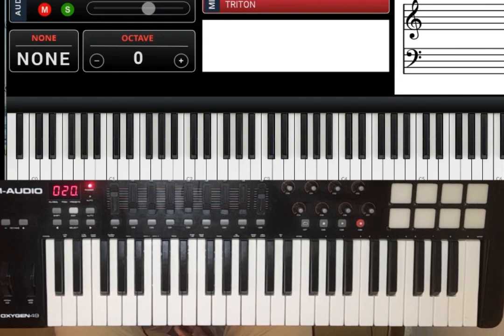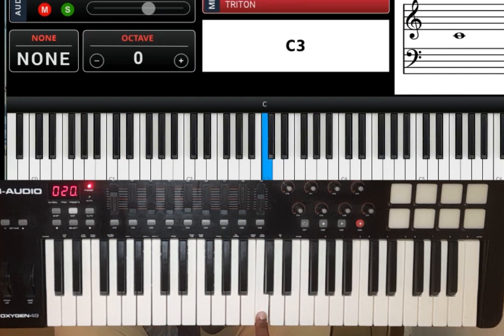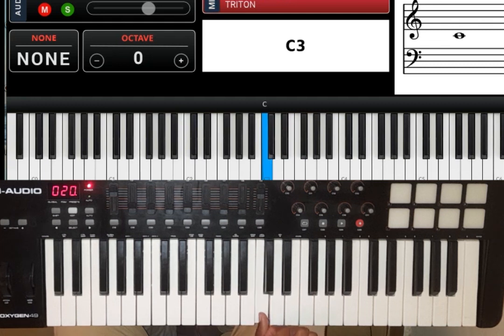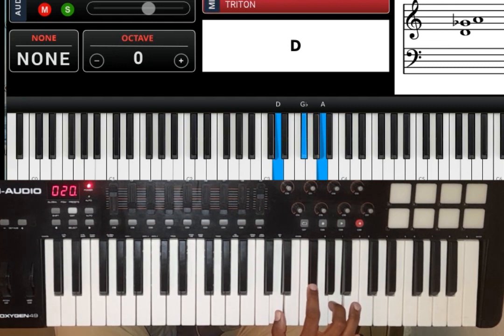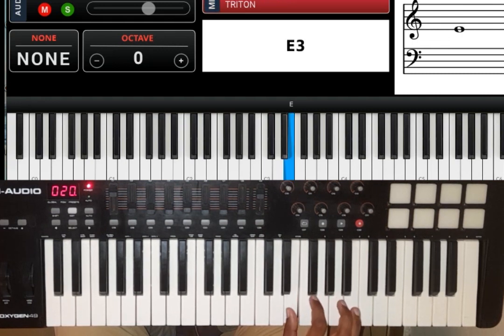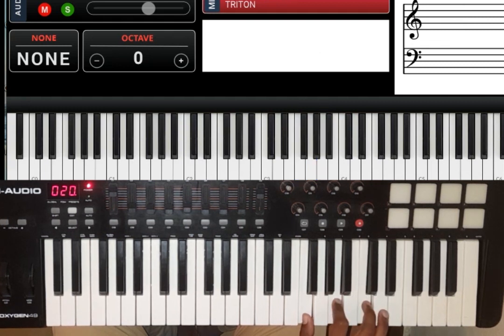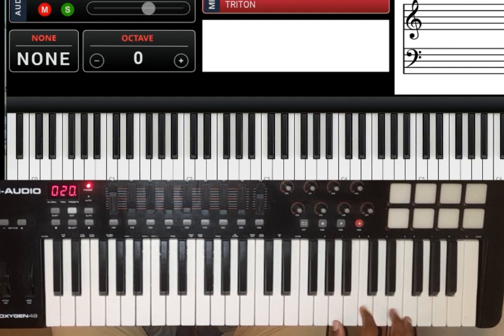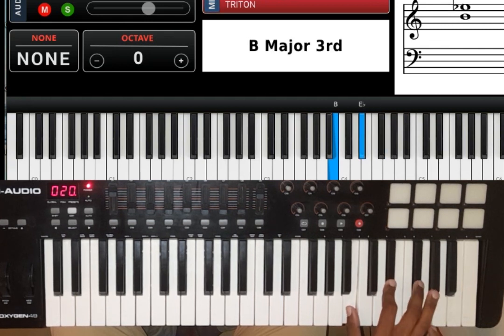MAJOR CHORDS FORMATION (LESSON 16) part 1